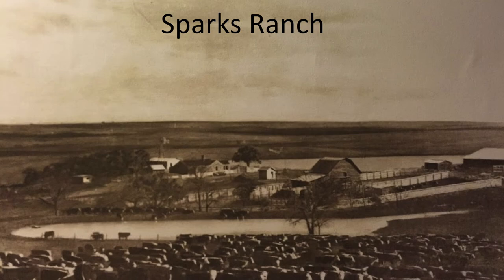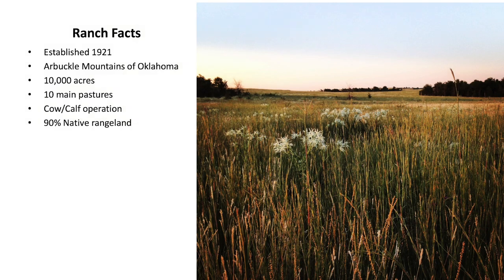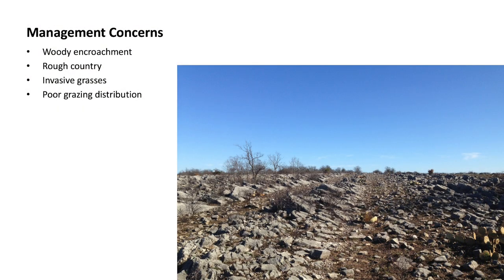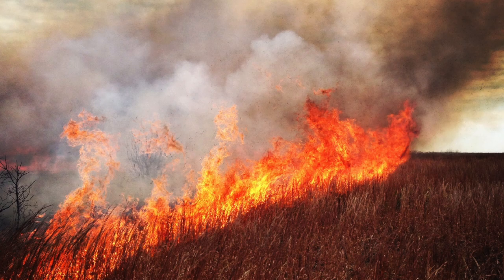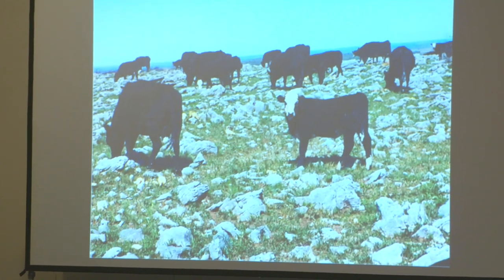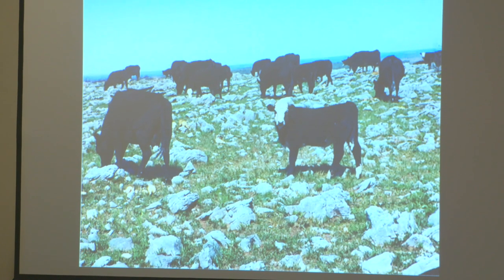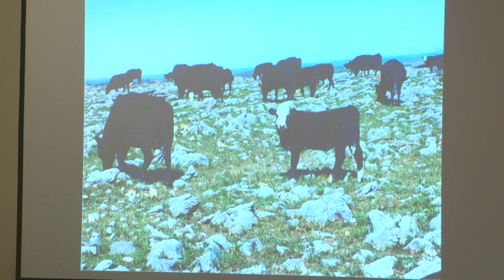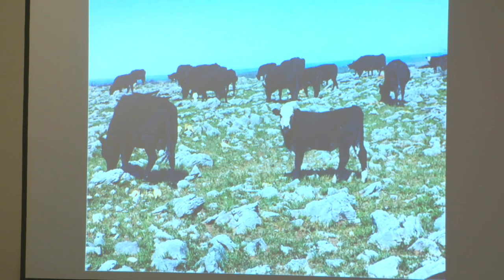Livestock Production & Fire Roundtable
Ranch operators take part in a roundtable discussion about the benefits of prescribed fire on ranch land at the 2018 Great Plains Fire Summit on October 1-3, 2018 in Ardmore, OK.